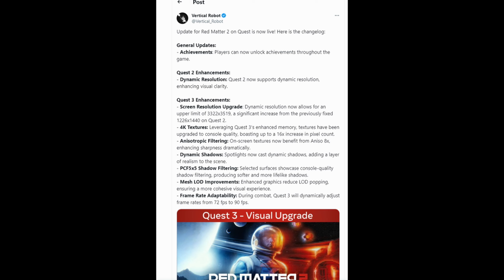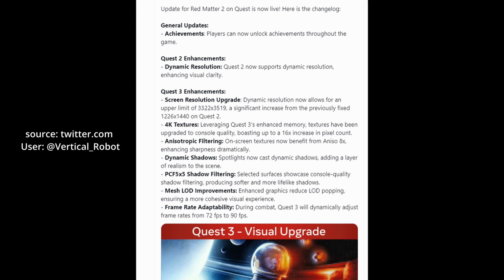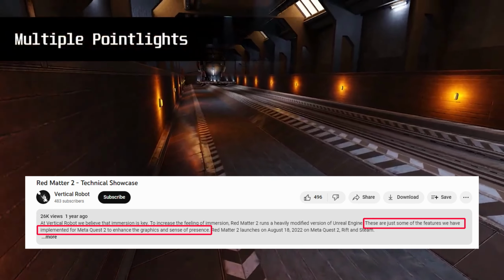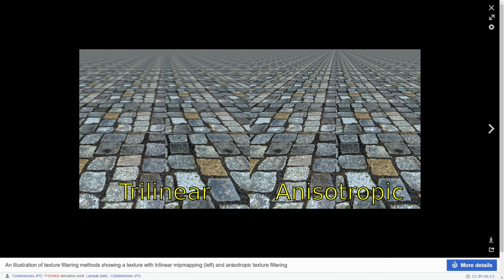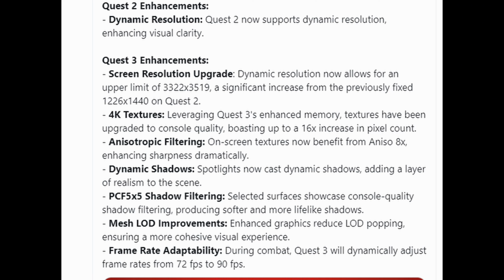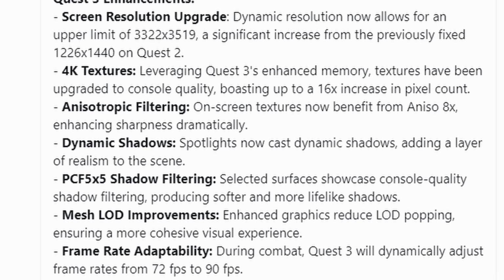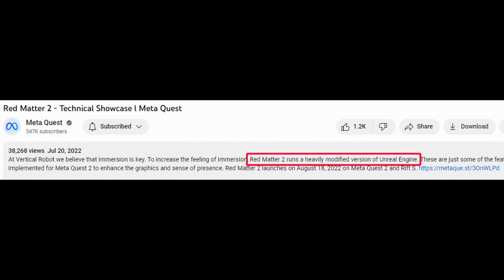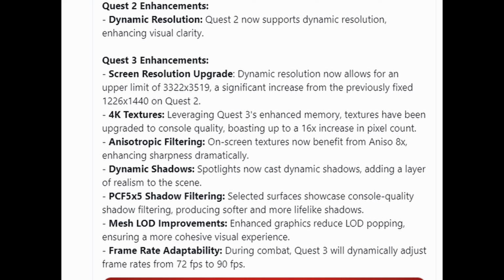Quest 3 Performance Enhancements: A Massive Upgrade!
In this video, I go over all the various Red Matter 2 graphics and performance enhancements you can expect for the Meta Quest 3 VR/MR headset. I explain all the technical terms mentioned on the developer's tweet in simple words, so you can understand how these enhancements will make the game look and play better on the Quest 3.

I also discuss how the new hardware upgrade of the Quest 3 can enhance future games due to its improved graphics processing capabilities using the new Snapdragon XR2 Gen 2 SoC.

Here are some of the key enhancements you can expect in Red Matter 2 on the Quest 3:

● Dynamic resolution: This will allow the game to render at a higher resolution when possible, resulting in sharper and more detailed visuals.
● 4K textures: This will improve the quality of the game's textures, making them look more realistic.
● Anisotropic filtering: This will improve the sharpness of textures when viewed at an angle.
● Dynamic shadows: Spotlights will now cast dynamic shadows, adding a layer of realism to the scene.
● PCF5x5 shadow filtering: This will produce softer and more lifelike shadows.
● Mesh LOD improvements: This will reduce LOD popping, ensuring a more cohesive visual experience.
● Frame rate adaptability: The game will dynamically adjust its frame rate between 72fps and 90fps during combat, depending on the load on the GPU.

I hope this video helps you understand the new Red Matter 2 enhancements on the Quest 3 and how they will improve your VR experience.

Timestamps:

0:00 Intro
0:15 All Red Matter 2 Enhancements for Meta Quest 3
0:31 Dynamic Resolution
2:39 Red Matter 2 Quest 2 Enhancements
3:16 4K Textures
3:31 Anisotropic Filtering
5:02 Dynamic Shadows
5:54 PCF5x5 Shadow Filtering
7:41 Mesh LOD Improvements
10:30 Frame Rate Adaptability
10:49 Recap & Subscribe!